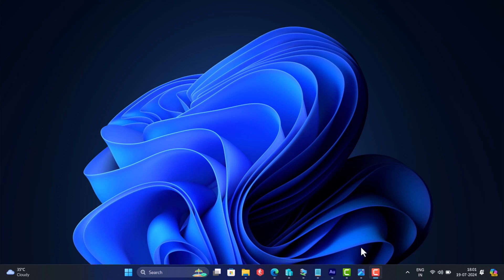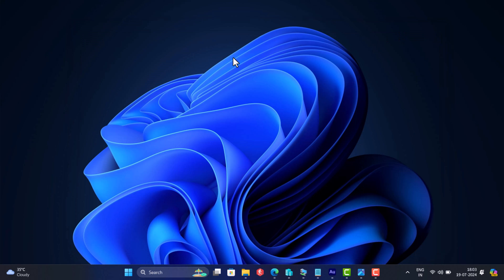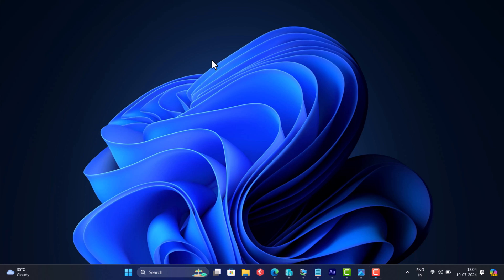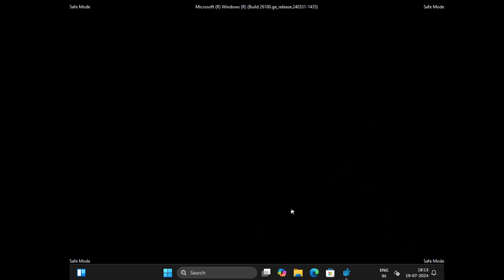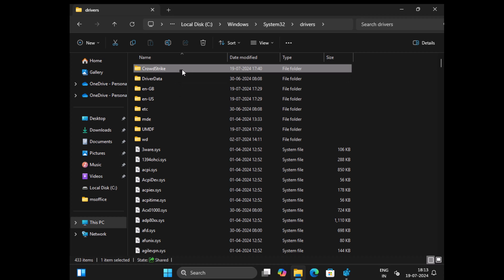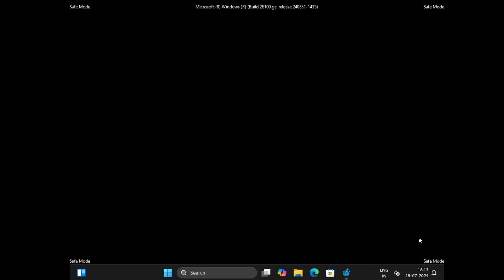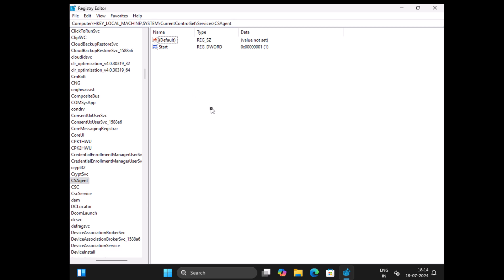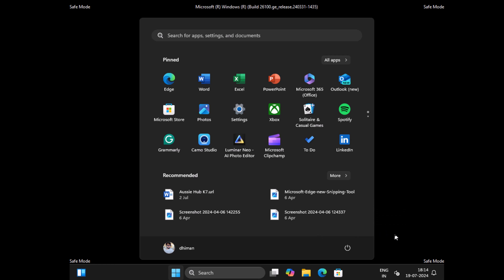Fix: Windows 10 CrowdStrike Blue Screen Of Death (CSAgen.sys) Crowdstrike BSOD Fix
Windows 10 users are reporting about a blue screen of death because csagent.sys failed . There PCs stuck at recovery screen with message that reads "It looks like Windows didn’t load correctly.

In this video, I'm going to share two ways using which you can fix this issue

FOLLOW@GEEKERMAG
FOLLOW@GEEKERMAG
FOLLOW@GEEKERMAG

RECOMMENDED DOWNLOADS